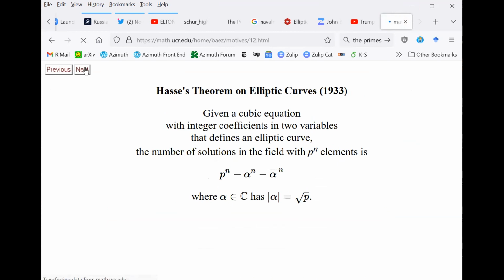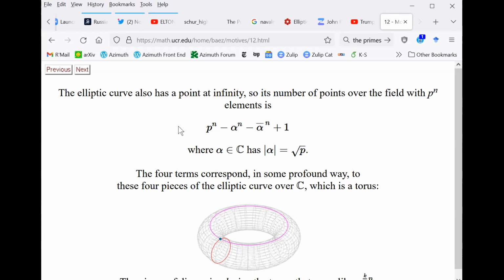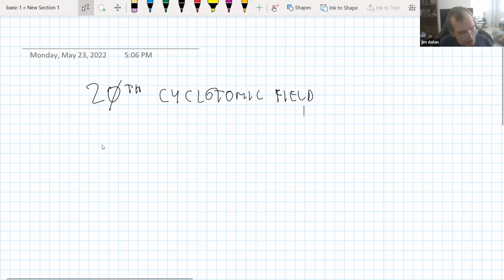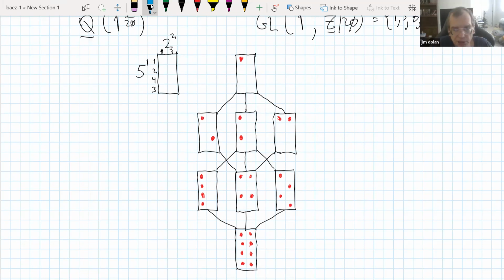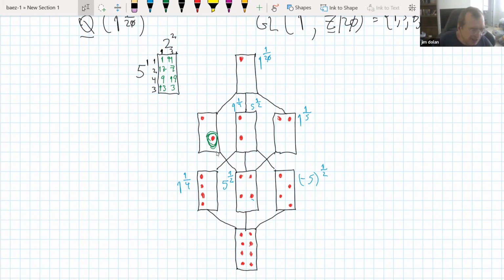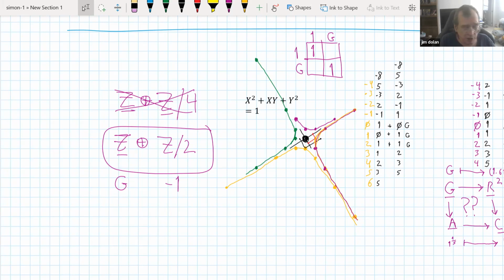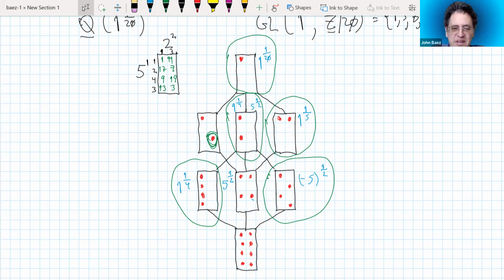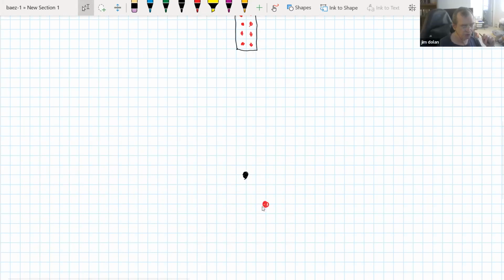John Baez and James Dolan, 2022-05-23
Counting points on elliptic curves, motives, and supersingular elliptic curves over finite fields, which are those with a quaternion algebra of endomorphisms:

Getting abelian varieties from cyclotomic fields, using the example of the 20th cyclotomic field: